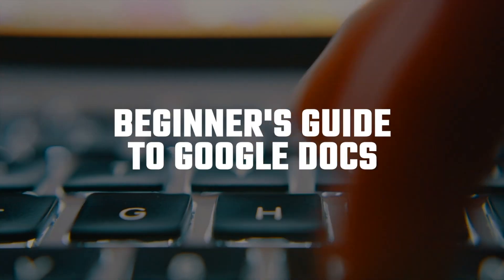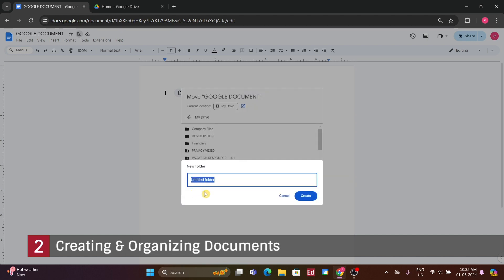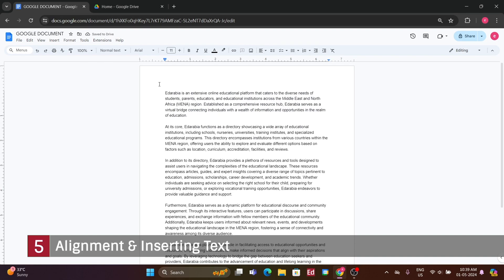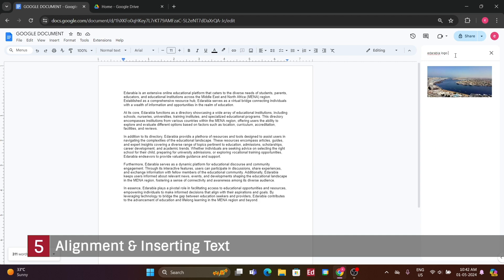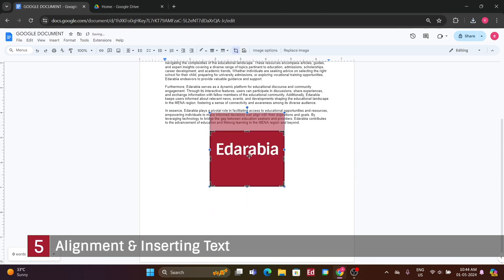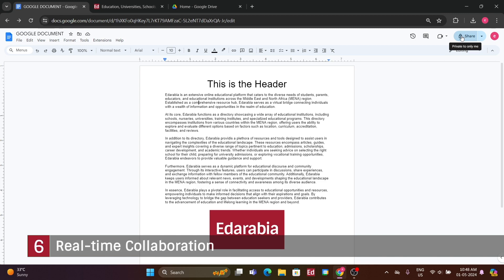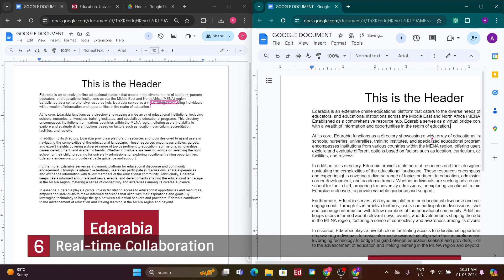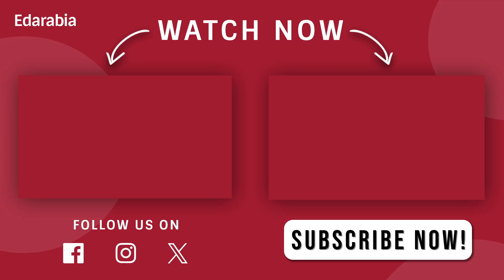Beginner's Guide to Google Docs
In this comprehensive guide to Google Docs, we're diving deep into the essential toolkit for document collaboration. Whether you're just starting out or looking to enhance your skills, this video is packed with tips and tricks to boost your productivity. From getting started with Google Docs and mastering document creation to exploring advanced formatting options and real-time collaboration features, we've got you covered. Learn how to seamlessly insert text and images, align your content effectively, and leverage additional features like spell check and word count tools. Discover the power of cloud storage and explore how multiple users can edit a document simultaneously from anywhere in the world. Wrap up with a look at downloading documents in different formats and printing directly from Google Docs. Join us on this journey to master Google Docs and revolutionize your document creation experience.